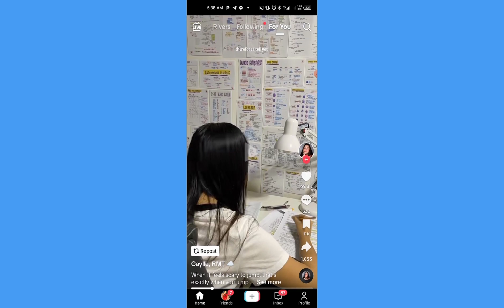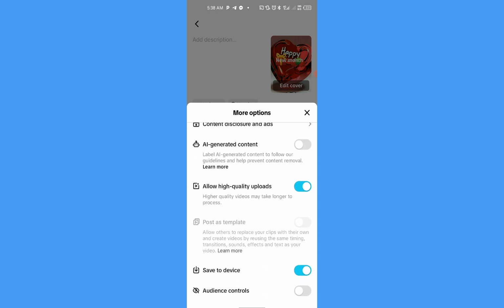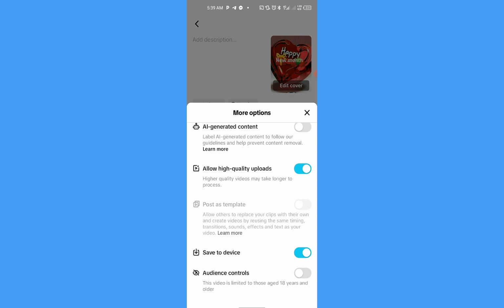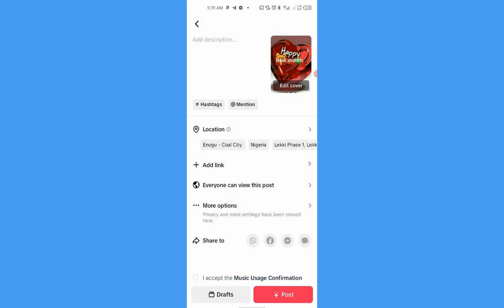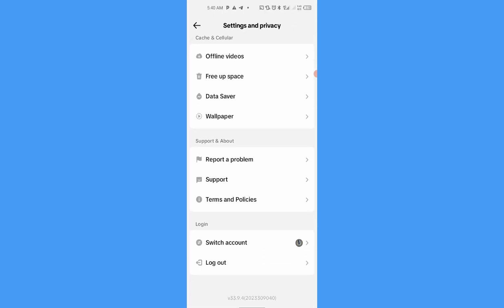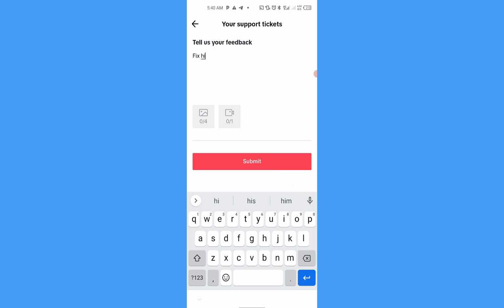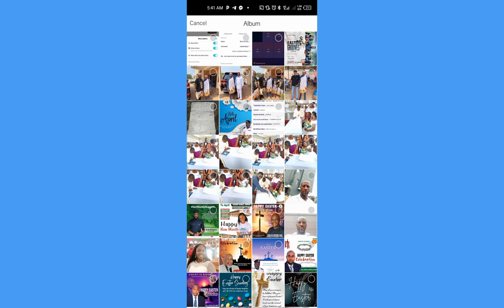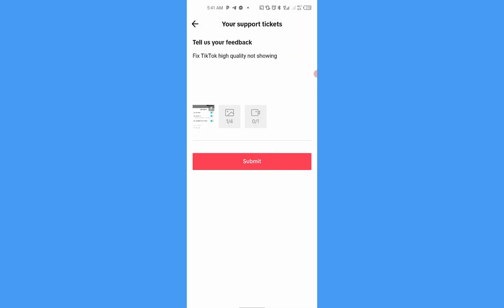How to " Fix high quality upload not showing on tiktok".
Learn how to fix high quality upload on tiktok. if you are looking for a video about how to upload HD video on tiktok without loosing quality here it's!
 This video is related to:
(1) how to upload high quality video on tiktok
(2) how to upload high quality on tiktok
(3) how to upload HD video on tiktok Android
(4) how to video on tiktok with high quality
(5) how to upload higher quality videos on Tiktok
(6) high quality upload unavailable